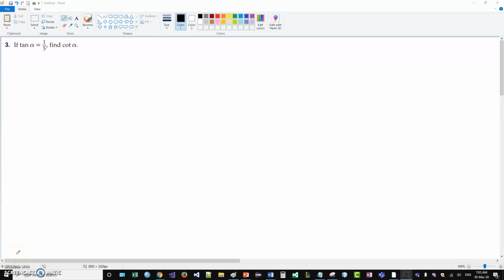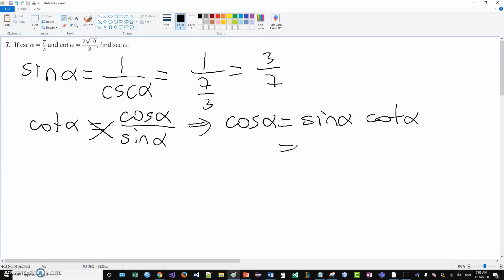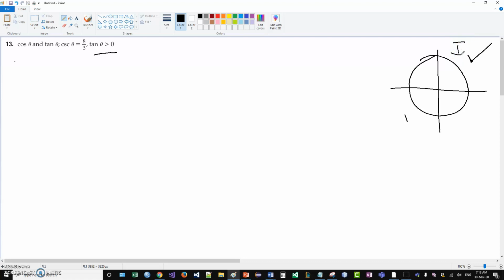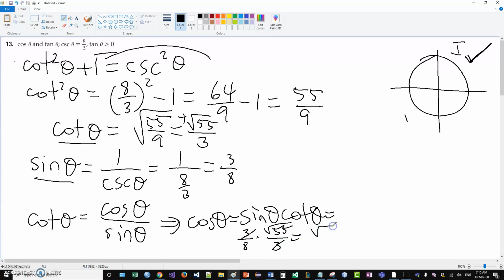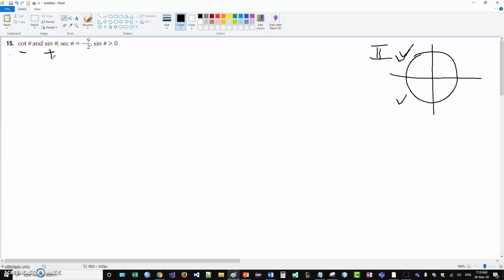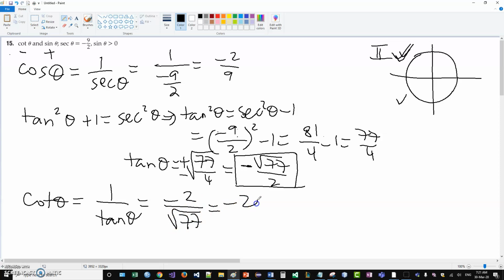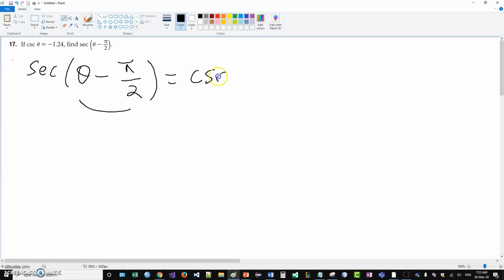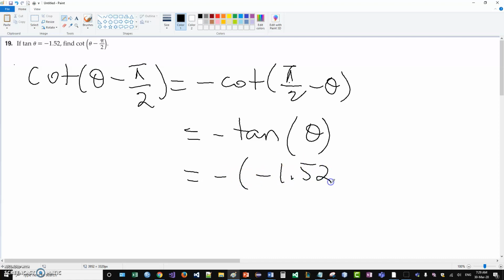Pre-Calculus Lesson 5-1 Trigonometric Identities Part 2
Identify and use basic trigonometric identities to find trigonometric values.